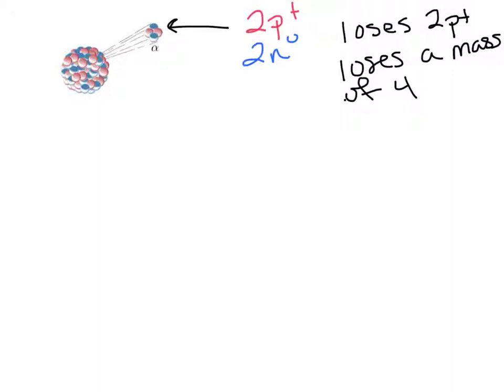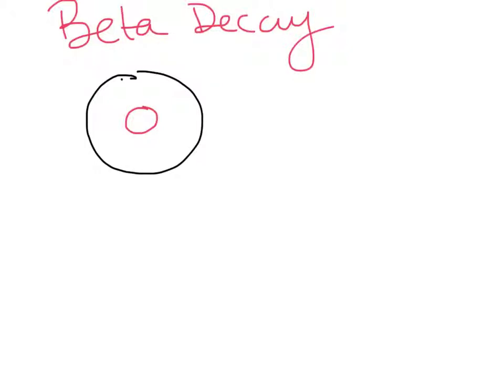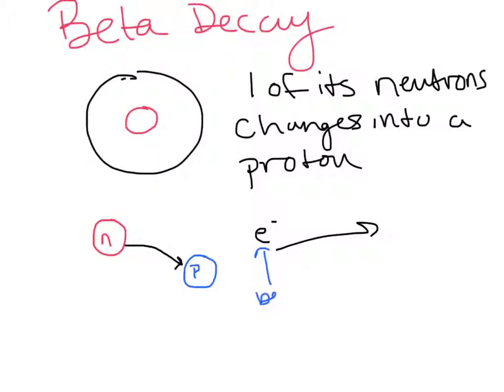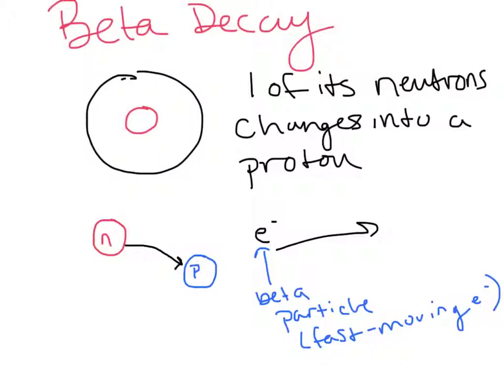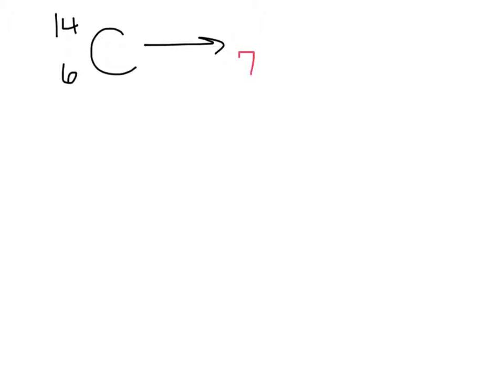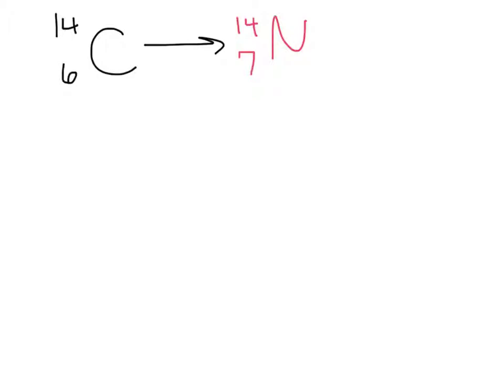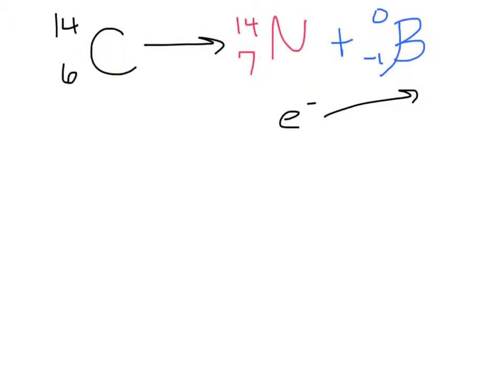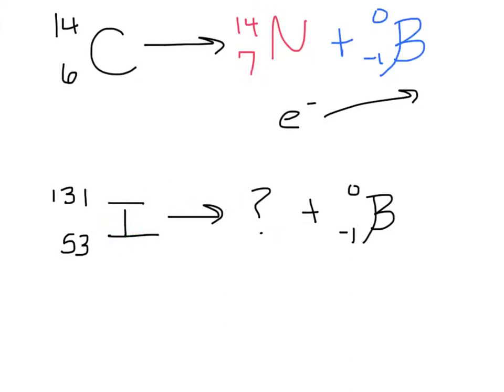sydney beta decay